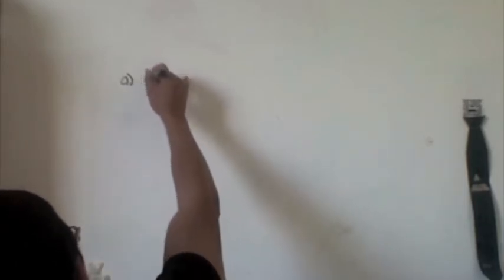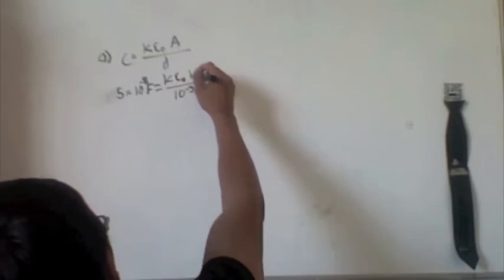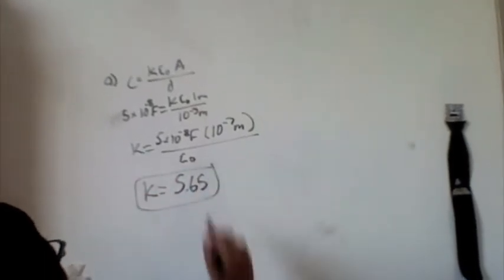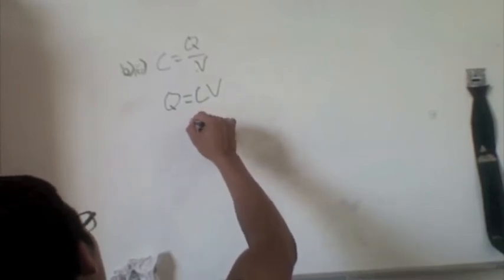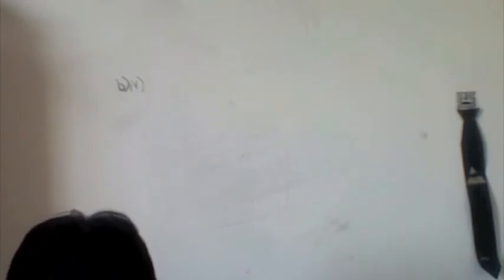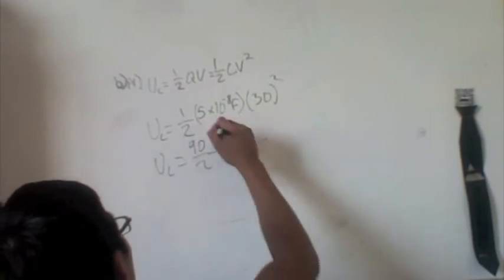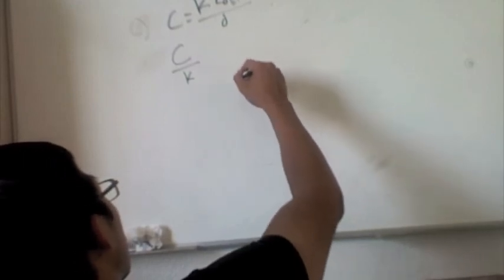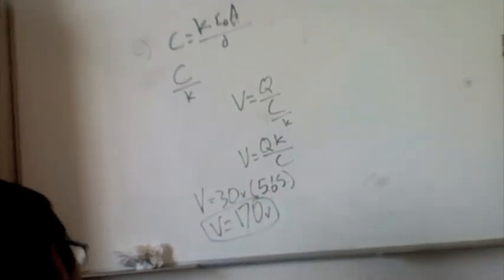Problem 9-5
Capacitors